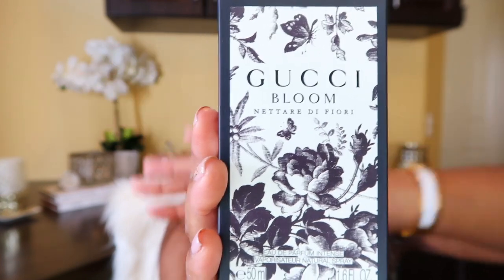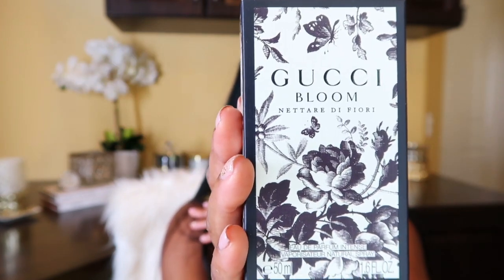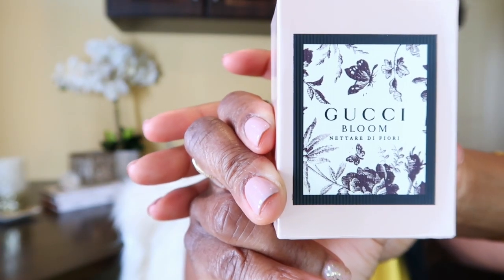MY GUCCI BLOOM NETTARE DI FIORI 2018 REVIEW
NEW FALL FRAGRANCE UNBOXING / REVIEW
I’m sharing with you my thoughts on Gucci Bloom Nettare Di Fiore.

If I had to choose just one I’d choose Gucci Bloom!

I hope you enjoy this unboxing, please leave any questions in the comment section below.

Thanks for stopping by channel!

• Top notes of Ginger and Rose
• Natural tuberose harvested from India
• Jasmine bud extract, obtained through an exclusive method of co-extraction to impart a fresh green and petal scent on the skin
• Rangoon Creeper, embodying the fragrance’s concept and name, the slightly powdery floral scent is captured as the flower blooms from white and gradually darkens to pink, then red
• Base notes of Patchouli, Musks and Osmanthus

ALL Perfumes mentioned:
Gucci Bloom
Gucci Bloom Acqua Di Fiori
Gucci Bloom Nettare Di Fiore

My Chanel Dream Bag Birthday Story Time!

I’m Thankful for all of you!

May your heart and day be filled with happiness, love, and laughter!

Always choose to see the glass as half FULL

 Be Blessed, Stay Fit & Definitely Stay Fabulous! ❤

All advice, tips, and recommendations discussed on this channel are all my own personal opinions. I am simply sharing my personal experiences so feel free to try at your own discretion.  THANKS ☺

My Mailing address:

ATT: Cheraye Lewis
23890 Copper Hill Drive Suite#762